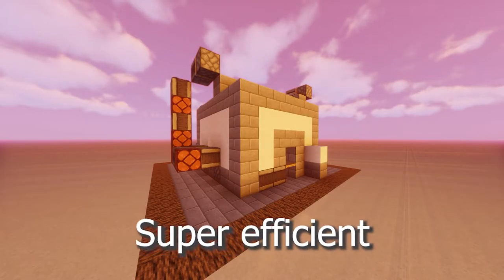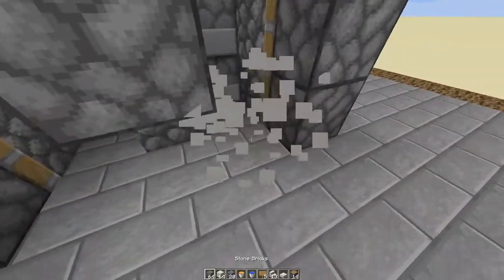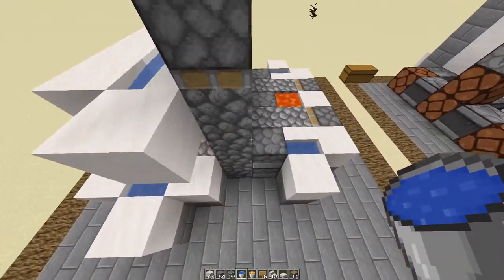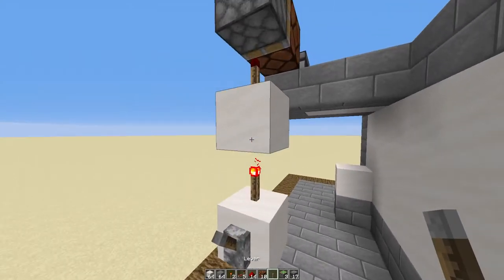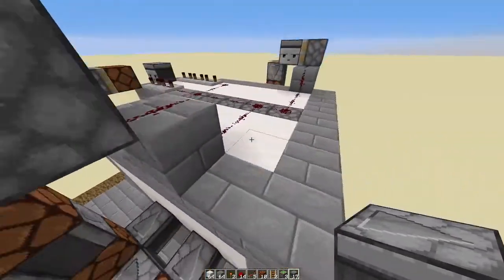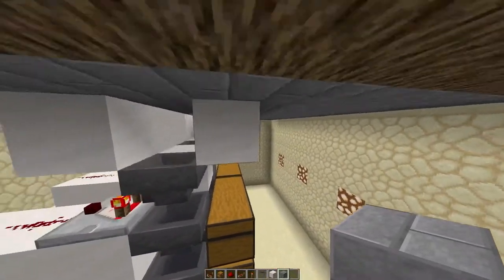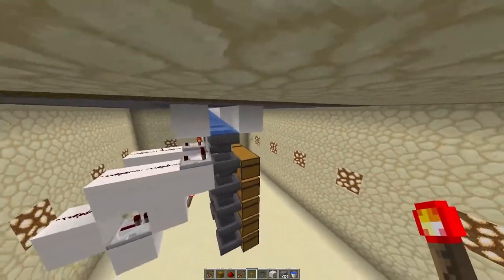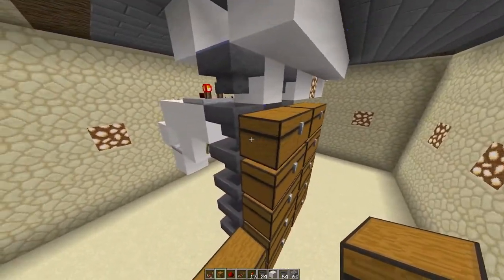Minecraft: Super Efficient Cobblestone Generator for Custom Skyblock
Hi everyone, today I'll be showing you a super-efficient cobblestone generator, made especially for custom skyblock servers! This design also includes a bonus item filter for your sorting needs.

0:00 Introduction
0:14 Materials Checklist
0:42 Generator Build
5:16 Redstone Part
8:44 Testing the Generator
9:10 Item Filter
12:20 Testing the Item Filter
13:24 Tweaks for Singleplayer
14:06 Outro

Custom Skyblock Server I Play On: play.ham5teak.xyz